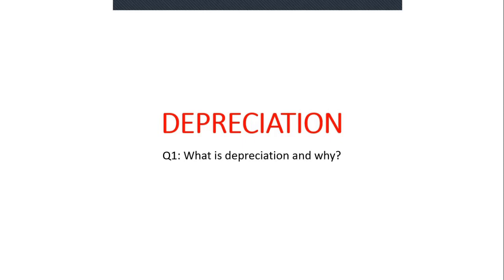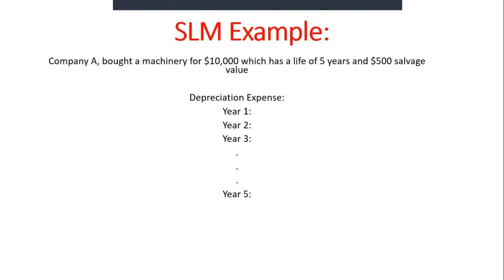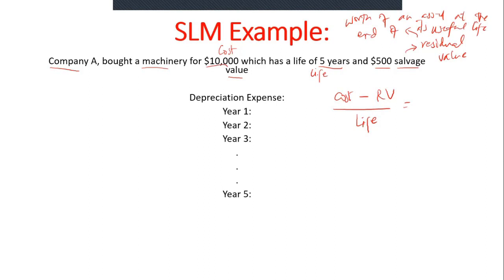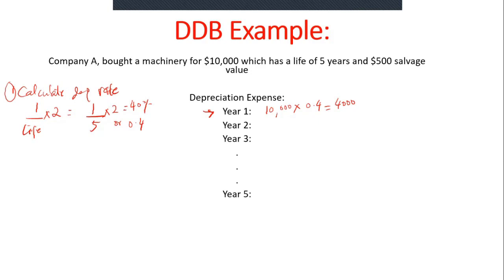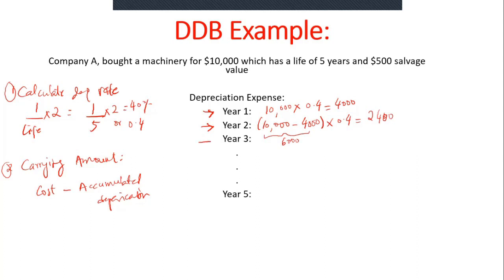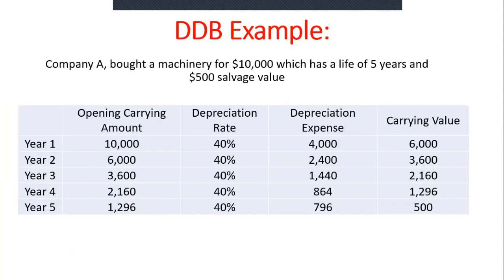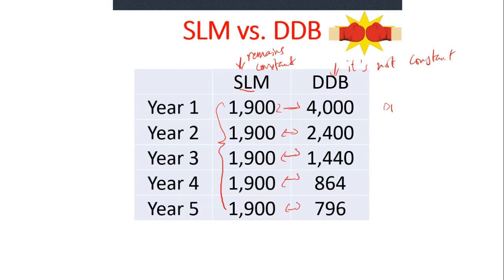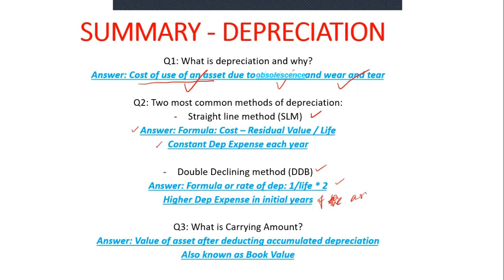Complex depreciation just got easy with this one video!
This short video on depreciation talks about what depreciation is, why do businesses charge depreciation, 2 most common depreciation methods with an illustration.